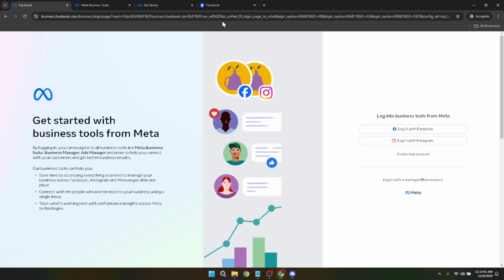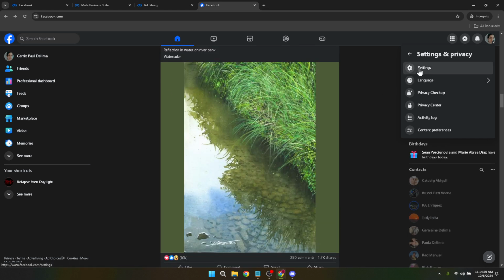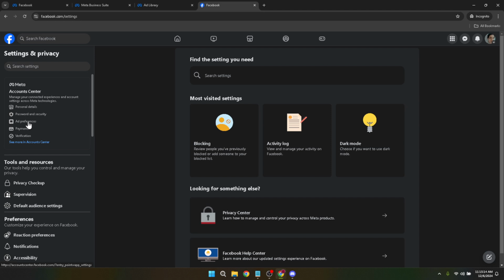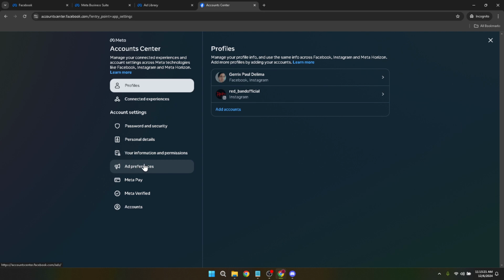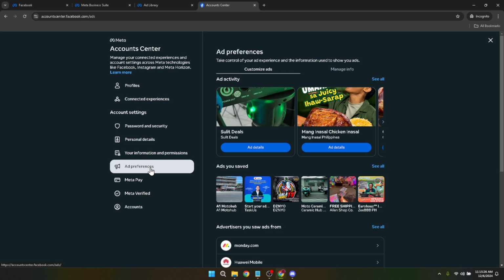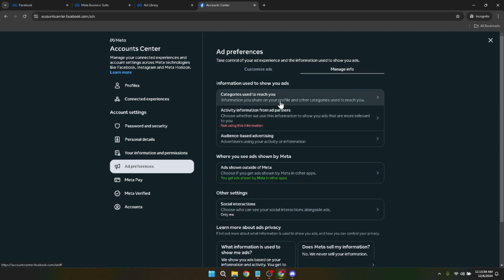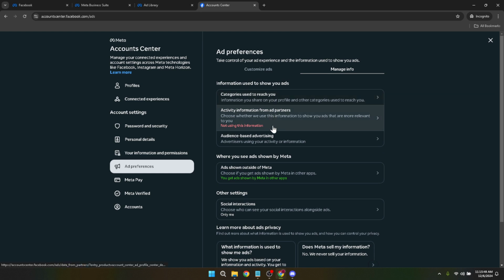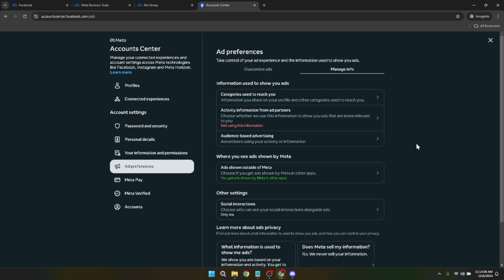How to Stop Facebook Ads on Feed (Full 2024 Guide)